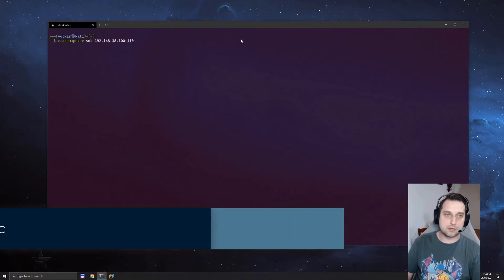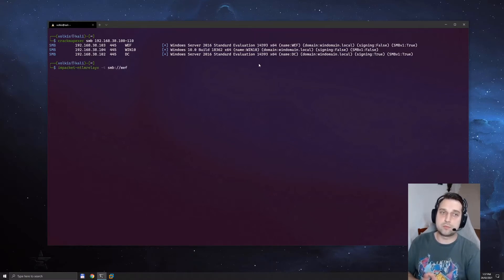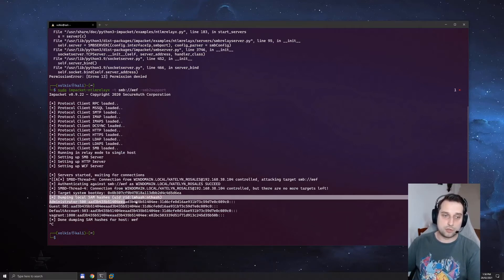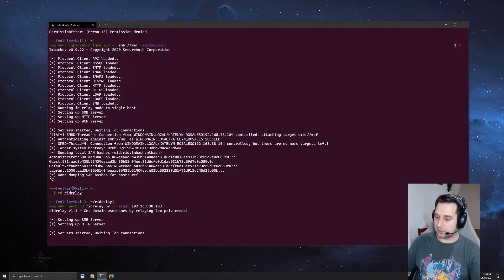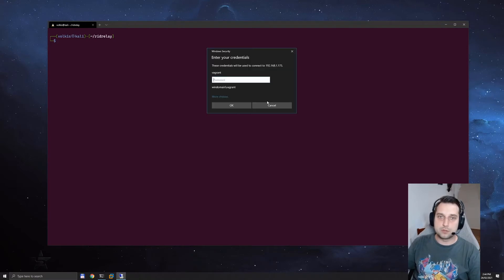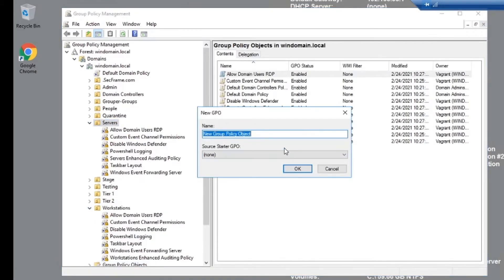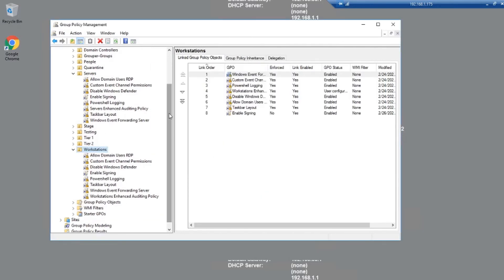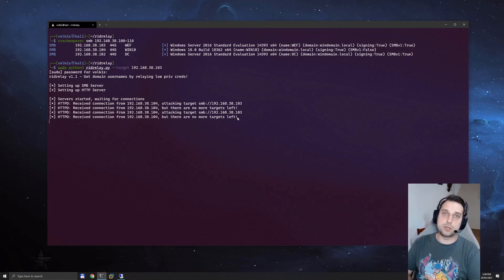Windows Domain - Attack & Defense: 02 NTLM Relay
Learn what NTLM Relaying is, how attackers do it and how YOU can prevent them doing it on your network.

0:00 NTLM Relay Attack
5:28 Defend against NTLM Relay
8:17 NTLM Relay fixed